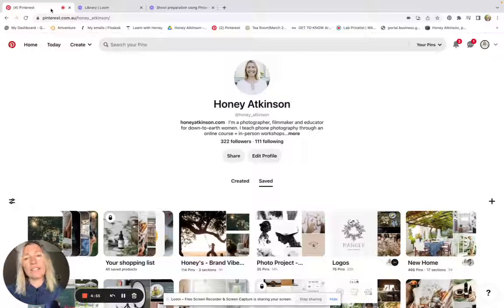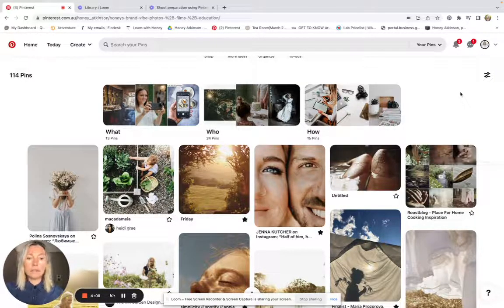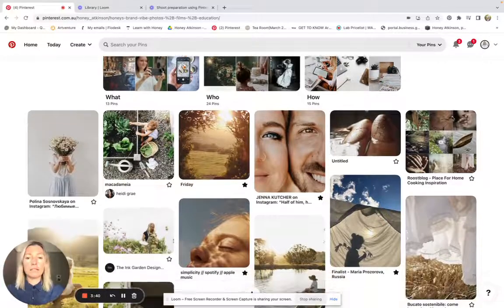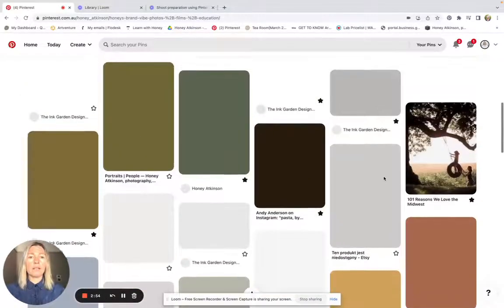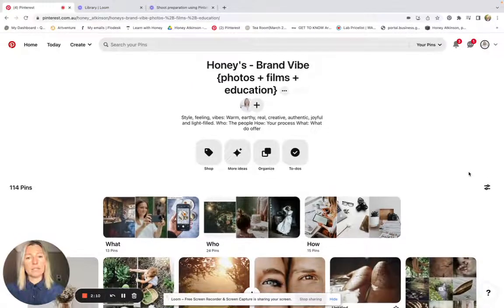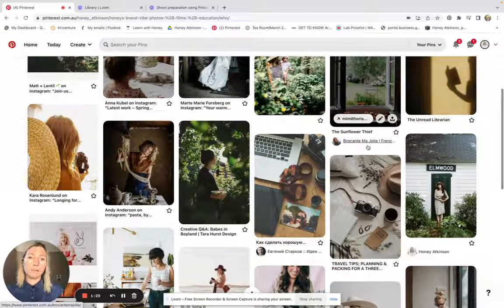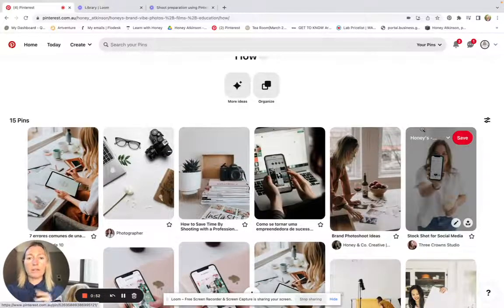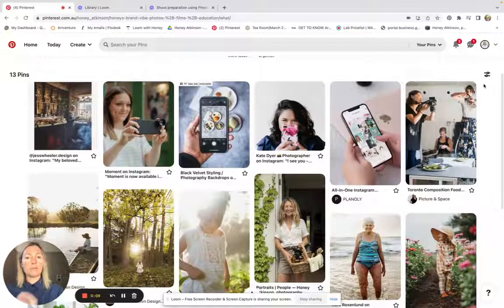How to Plan Your Next Photoshoot Using Pinterest • Honey Photo & Film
Whether you'll be taking your own photos are have a professional, use these simple planning tips to help you create content that's more aligned with your brand so you can attract clients/customers you love.

+ Free phone photography tips!